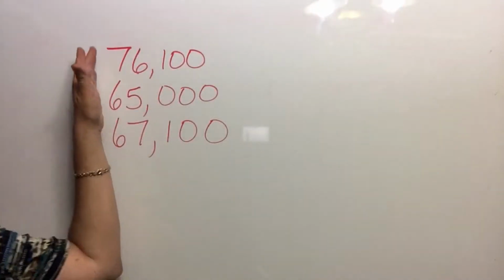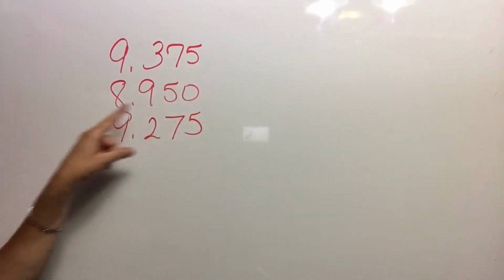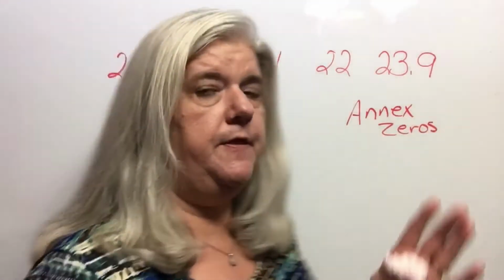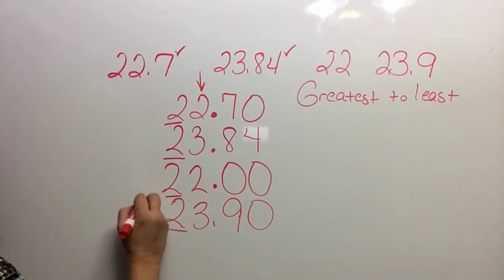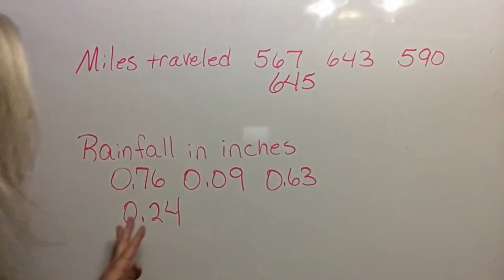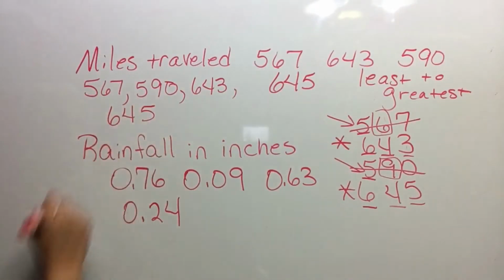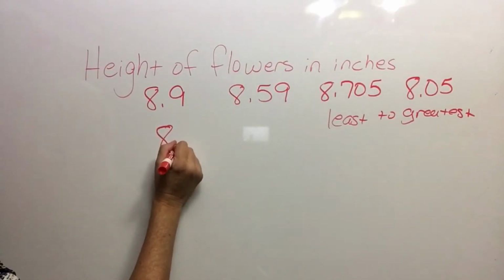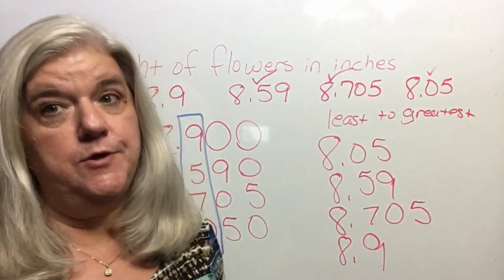Order Whole Numbers and Decimals